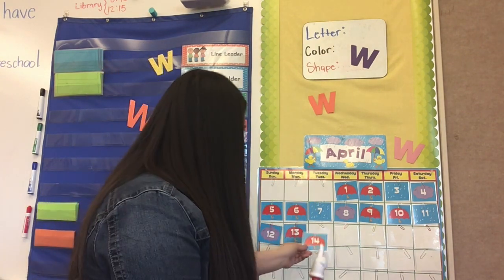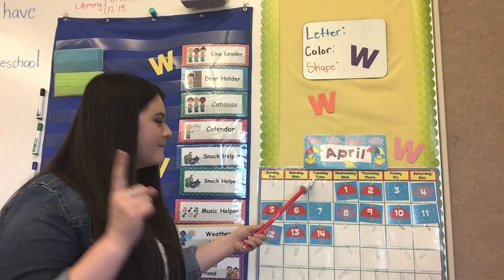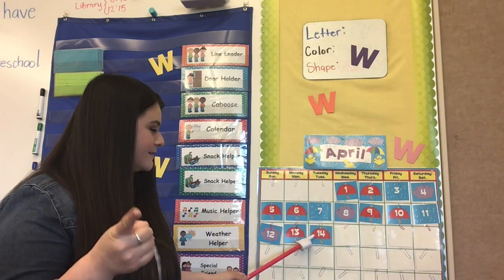The Hungry Thing CT PM